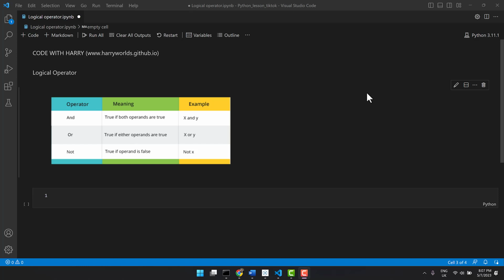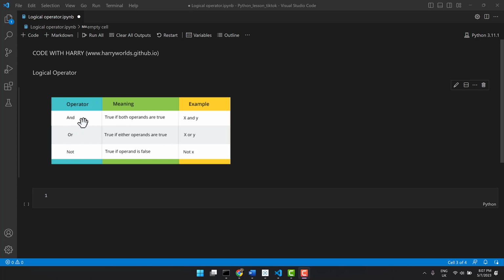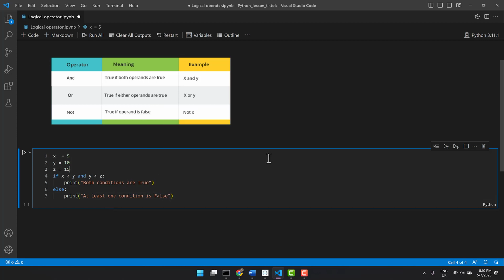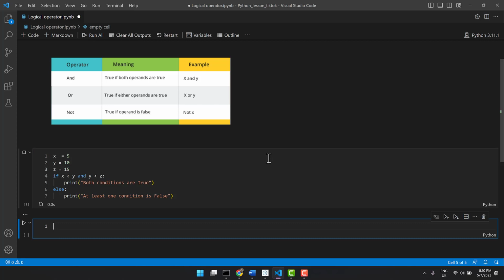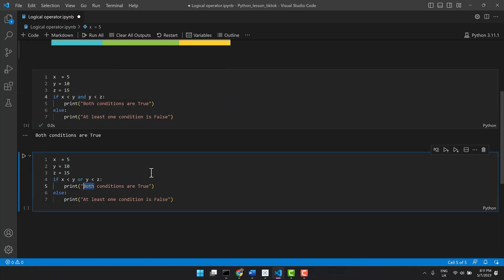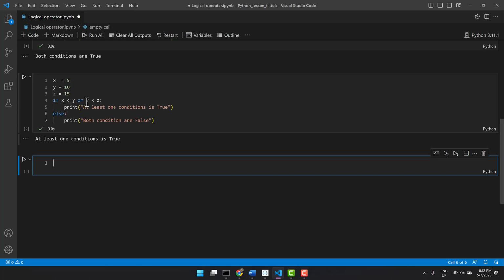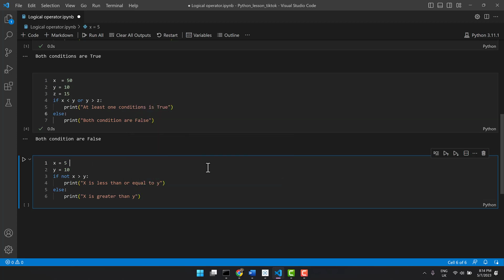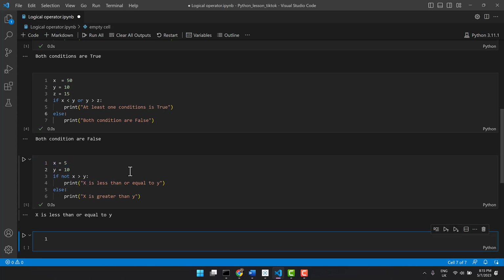60 days with python day 5/60 - Logical Operations